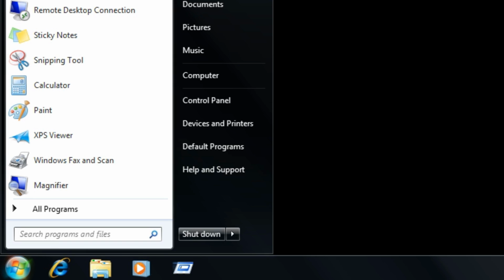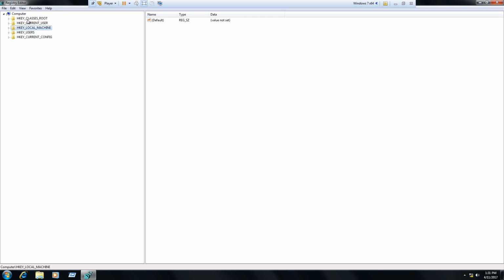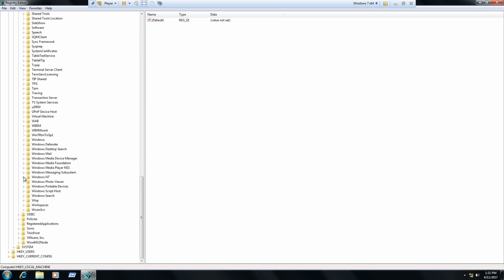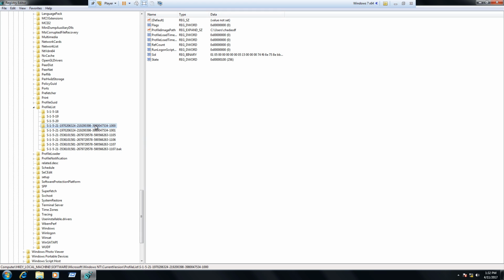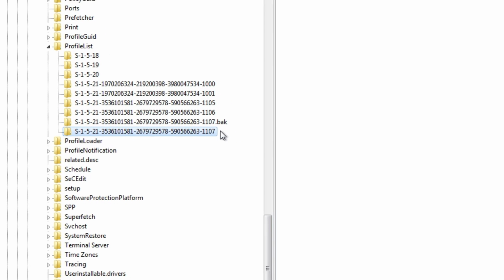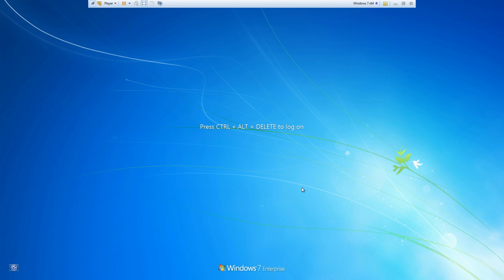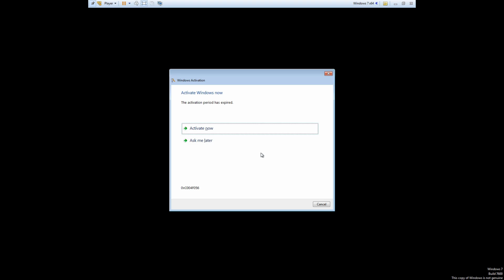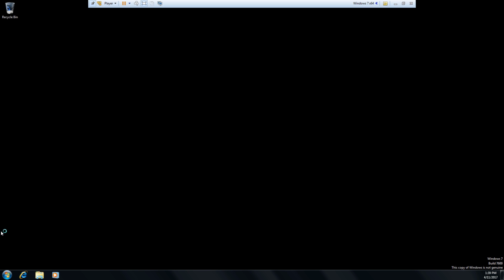[FIXED] The User Profile Service service failed the logon. Windows 7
This video shows how to resolve the User Profile Service failed the logon error message in Windows 7.